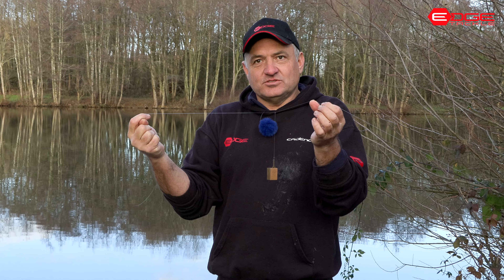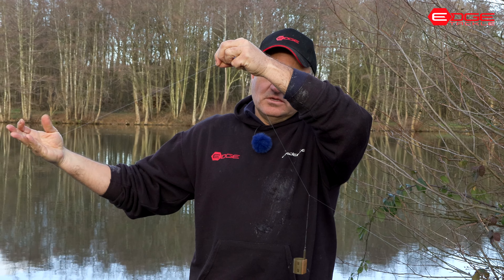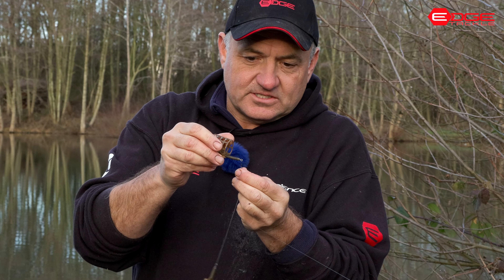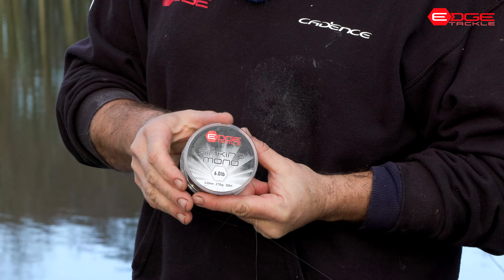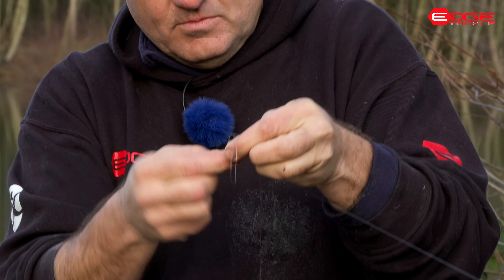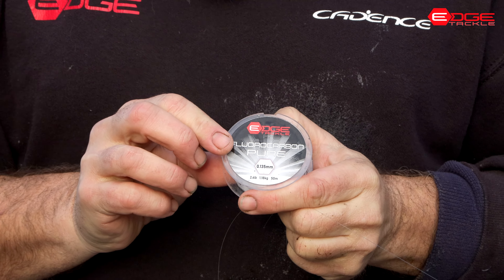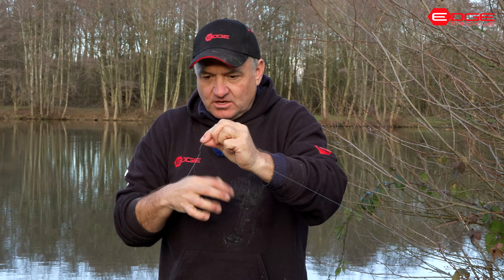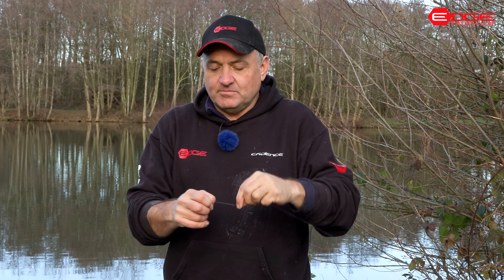Paternoster Rig - The Quick and Simple Way to Tie a Fixed Paternoster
In this video, James Robbins shows you how to tie a really easy and effective fixed Paternoster. James' simple way avoids the need for a snap link swivel but still allows for a quick change of the feeder/bomb. This also helps to eliminate tangles when a hooklength could normally twist itself around the Paternoster link.